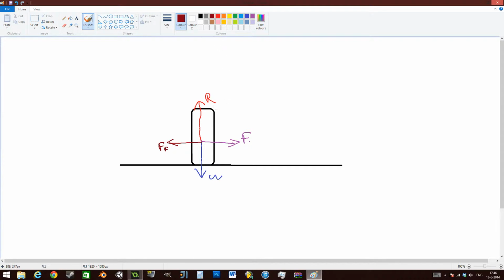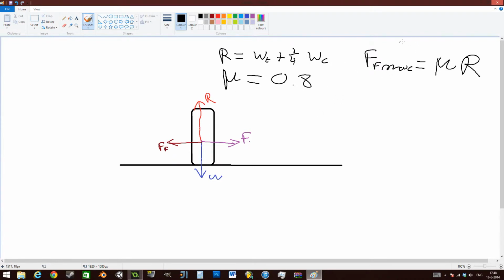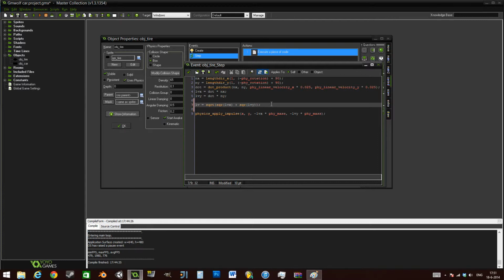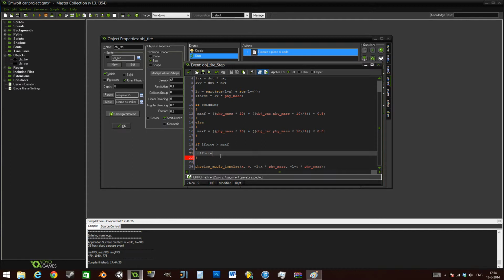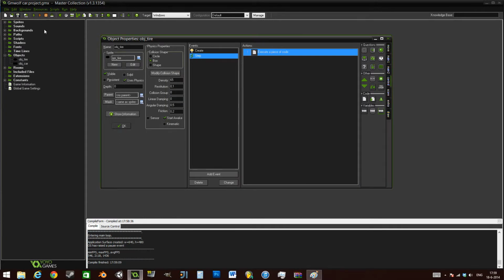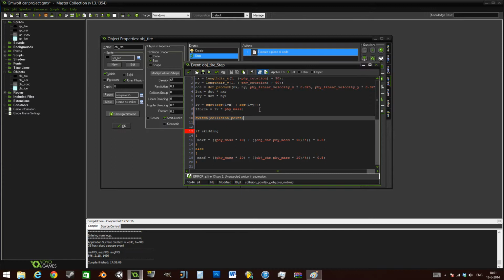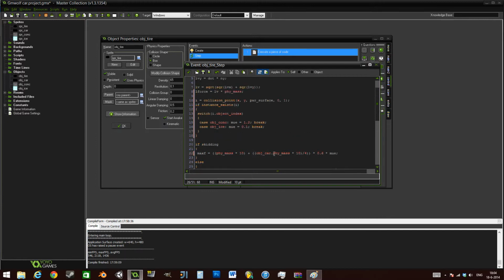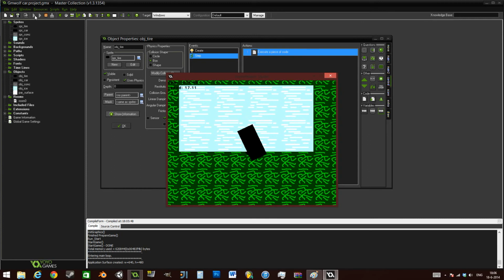Building a car game - 4- skidding - GMWolf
In this video, we will be adding a more realistic friction model to the tires, to allow for skidding.